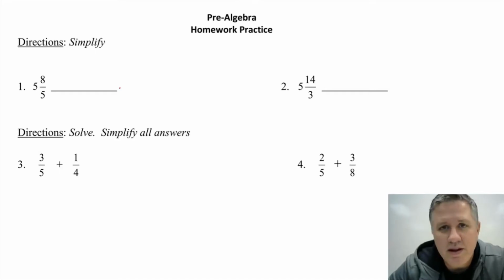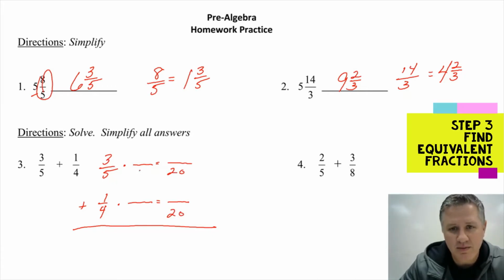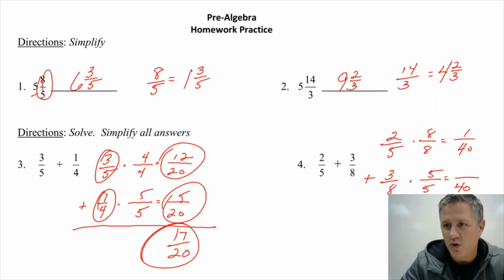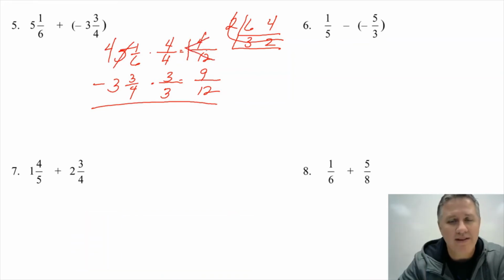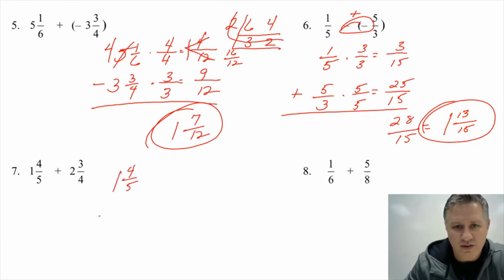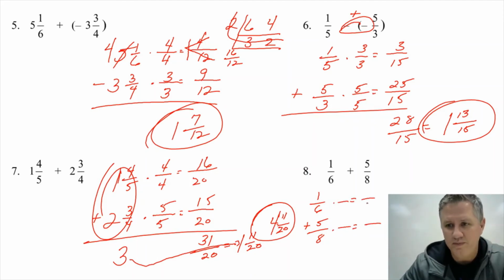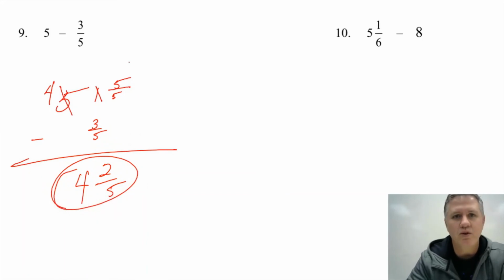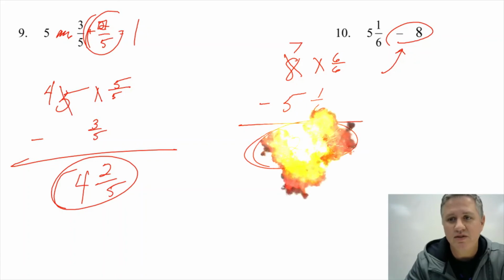Adding and Subtracting Homework Review